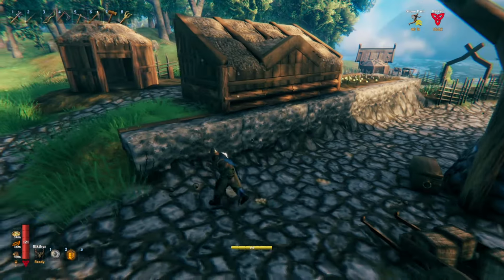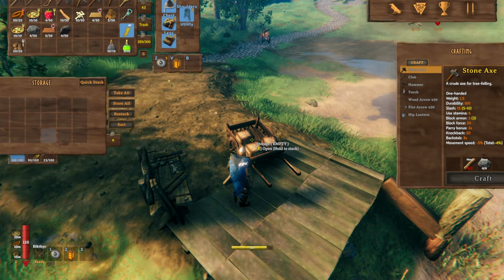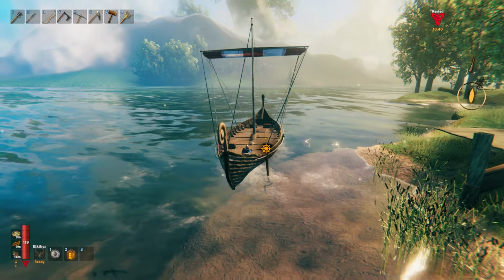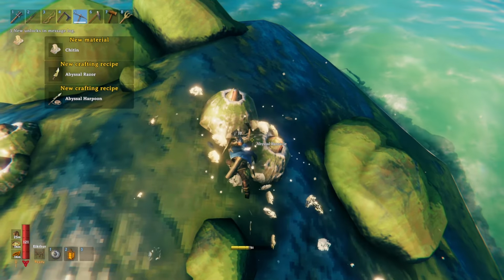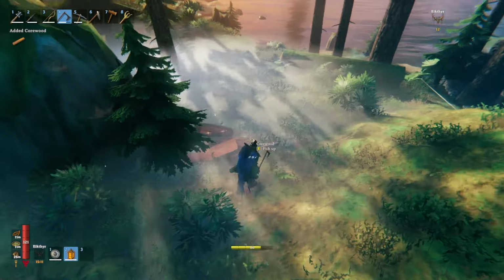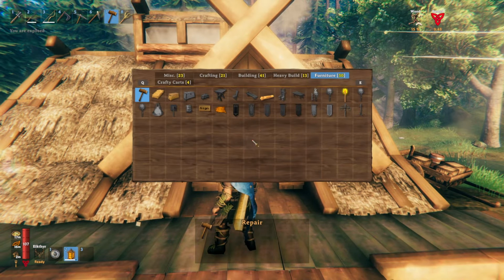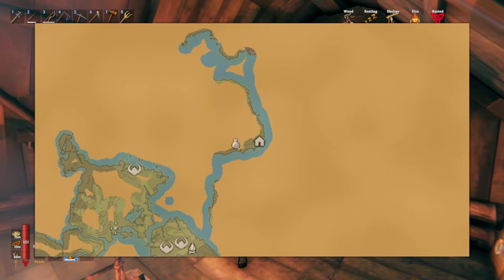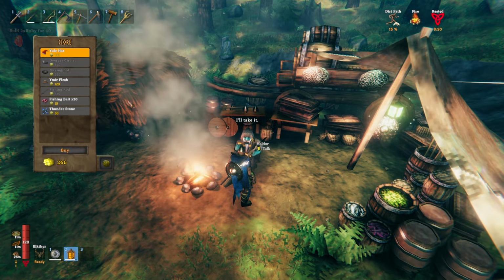I Found The Trader!! | Valheim Immersive+ | Ep9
Settings -
Combat - Normal
Death Penalty - Normal
Resource Rate - 1x
Raid Rate - Normal
Portals - No Portals

Chapters -
0:00 Intro Clip
0:10 Intro
0:40 Base Stuff
4:00 The Journey Begins
8:10 Giant Turtles
10:00 More Traveling
12:17 Gathering Materials
13:27 Building The Outpost
17:00 Updating The Map
17:40 Locating The Trader
22:13 Trading
23:46 Getting Back To Base
24:20 Outro